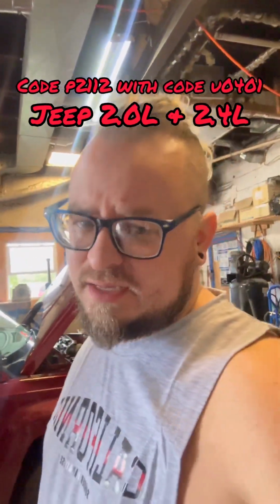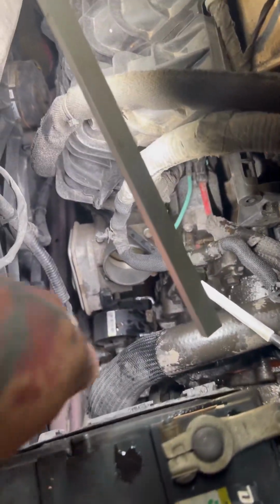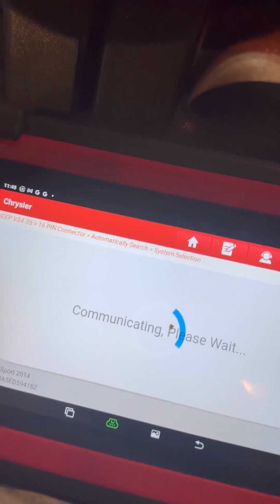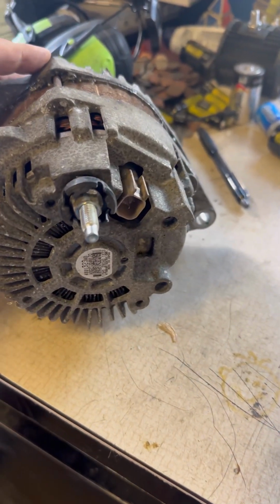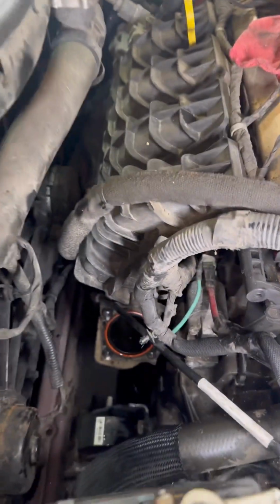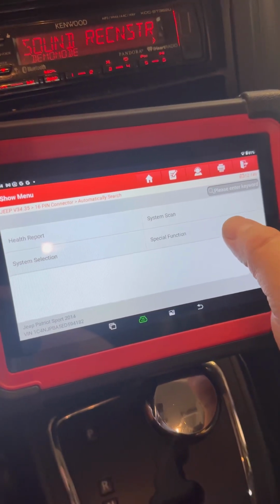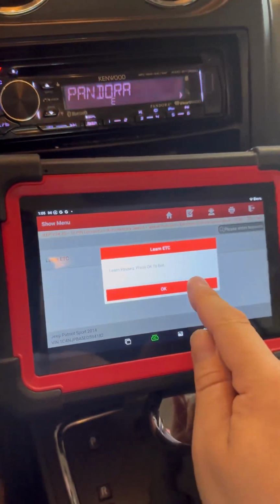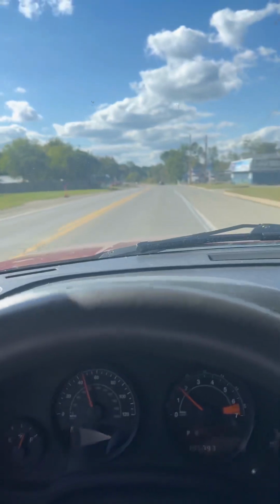Jeep code P2112 along with code U0401 fix for models with 2.0L and 2.4L engines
Motor is chugging no or lack of power acceleration Patriot Liberty. How to change throttle body. Let’s fix a Jeep with codes p2112 and u0401